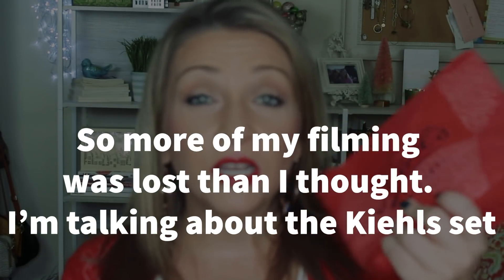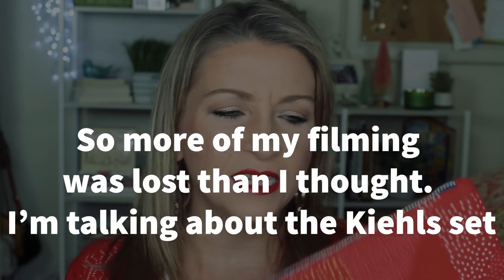Must Have Skincare Gift Sets | Holiday Beauty 2018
Must Have Skincare Gift Sets | Holiday Beauty 2018. Y’all, I have been waiting to put out this video on skincare sets for holiday 2018 that I think you MUST go out and purchase.

Sephora Holiday Hooray - Beauty Insider Event Details:
Rouge- November 29-December 12- $25 off
VIB- November 30-December 12 - $20 Off
Insider- November 30-December 11 -$15 off

PRODUCTS MENTIONED:
Drunk Elephant The Big Reveal Set
Kiehls Power Packed Essentials
Sunday Riley - The gift set I showed is apparently now sold out. However, this one at Bloomingdales is similar and comes with even more!

TO GET FAB FIT FUN - You get $10 off!

NEW TO 30-Something Beauty?
I made this channel after watching YouTube for years and not really seeing anyone talking to those in the 30’s -40’s group. I’m past the point of extreme contouring and copious amounts of glitter, and just want makeup that makes me look pretty and skincare that makes me look younger! I’m guessing if you’re here, you want the same!